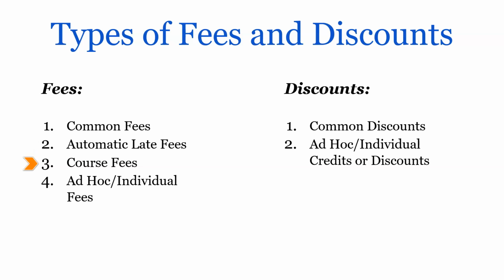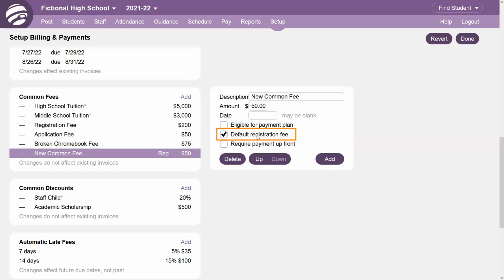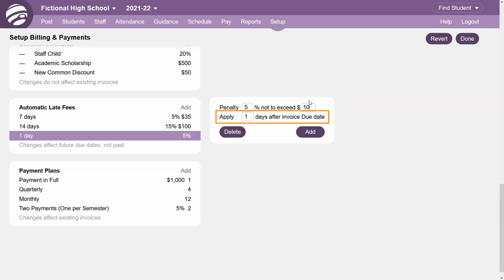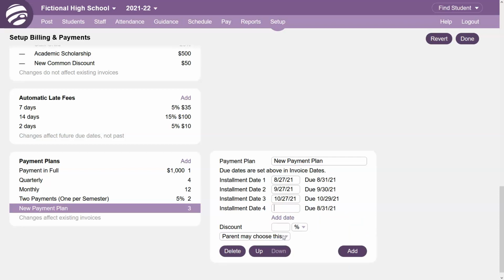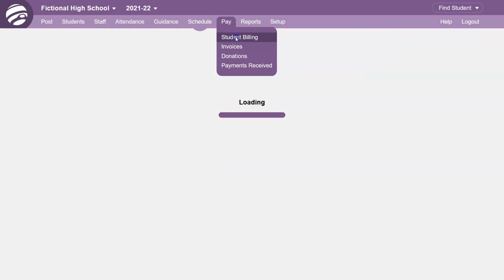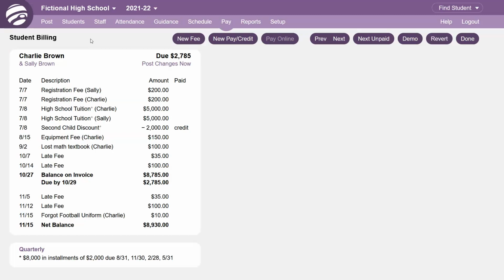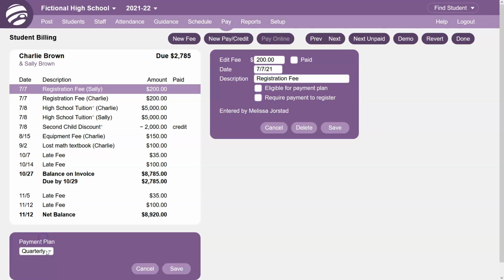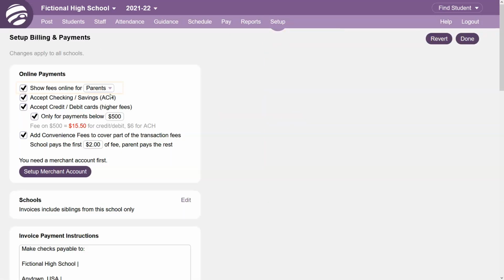Fees, Discounts, Payment Plans, and Invoices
This tutorial shows you how to establish fees, discounts, invoices, and payment plans.